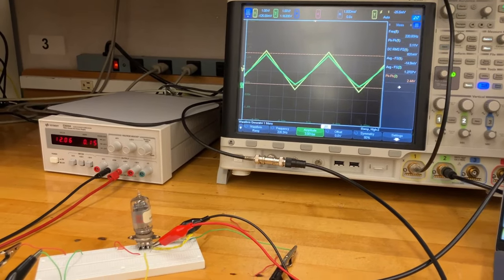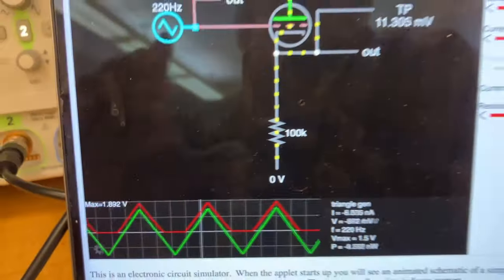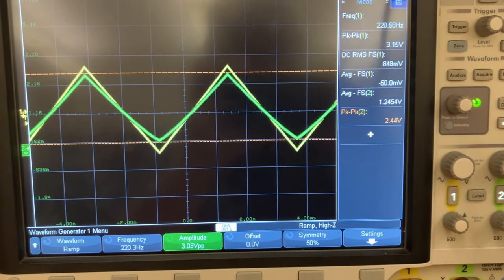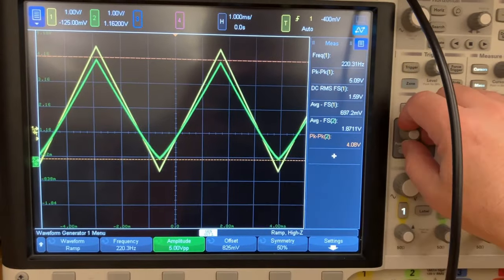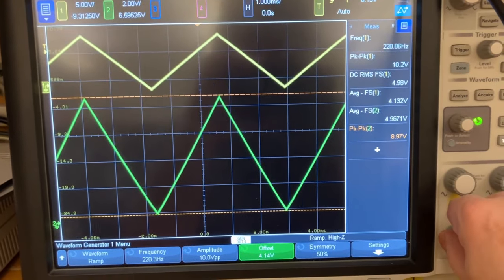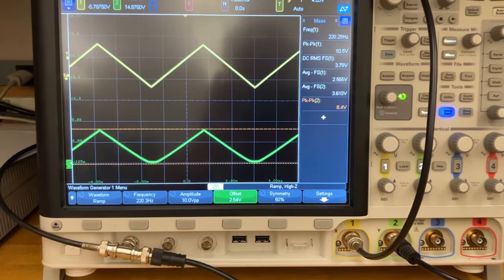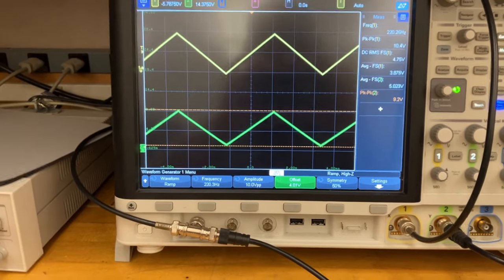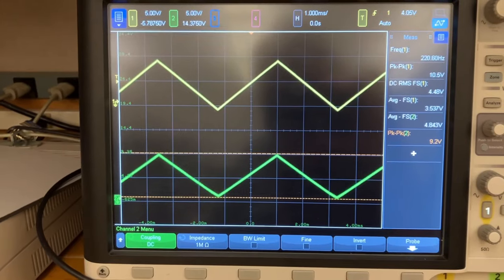Freaky Cathode Follower Behavior with Low Plate Voltage (12AU7 Vacuum Tube) (Guitar Amplification)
Testing a DC-coupled cathode follower, I found that if I just yanked the cathode resistor out entirely, it still seemed to work.

0:00 -- Initial experiments
7:05 -- MADNESS!